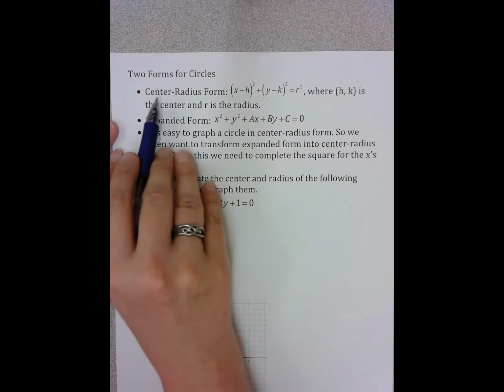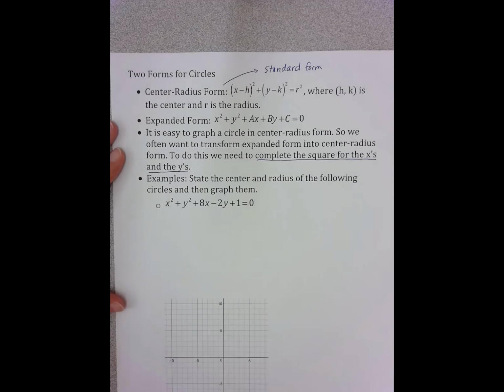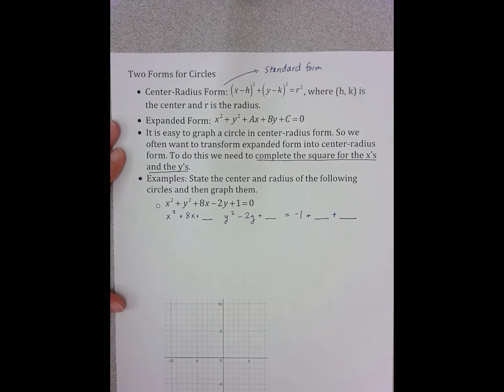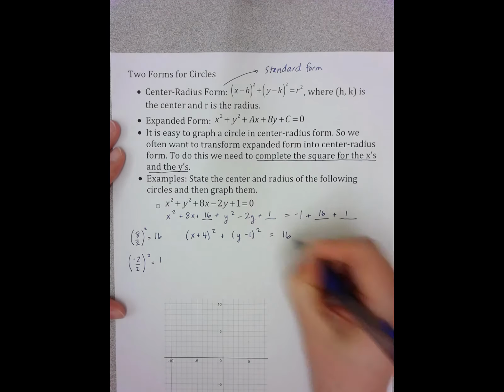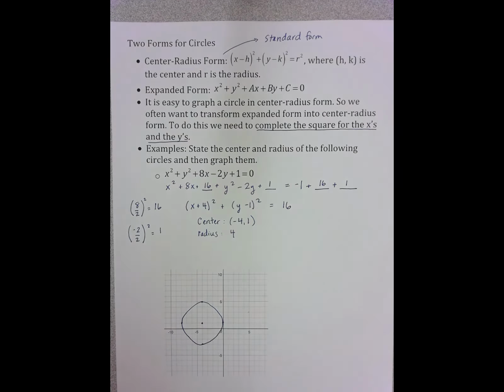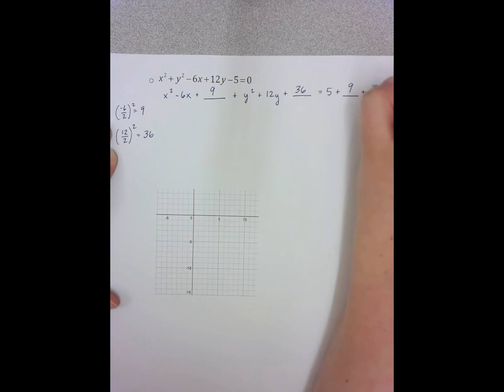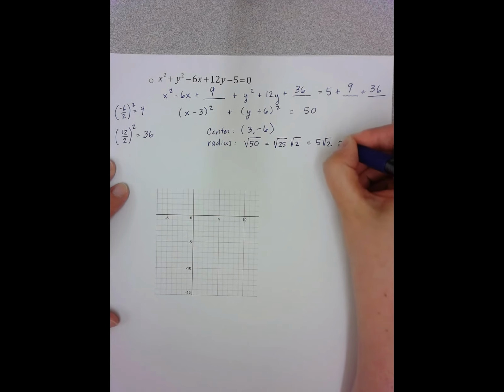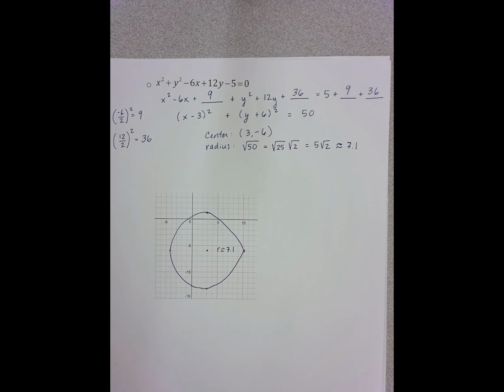Math 2 - Module 8.2 Two Forms for Circles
Converting expanded form for a circle to standard (center-radius) form
0:19 Introduction
1:28 Example 1
5:03 Example 2